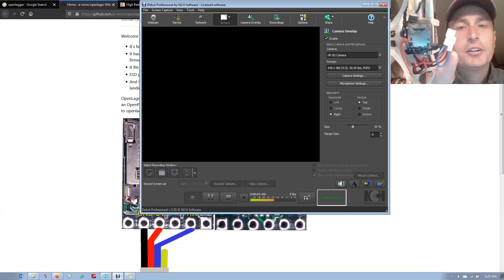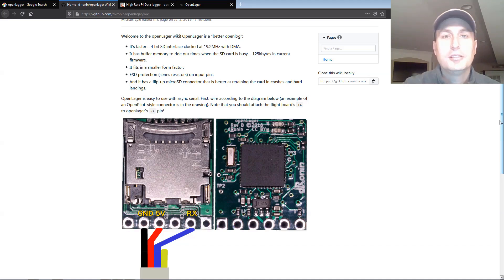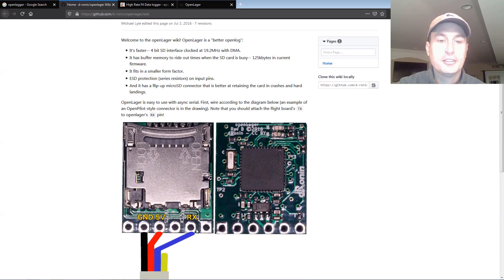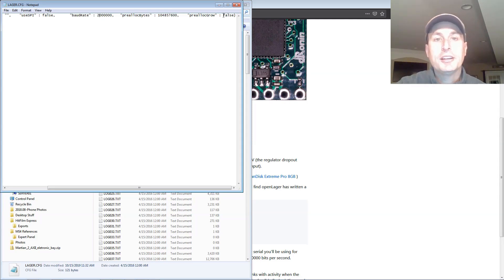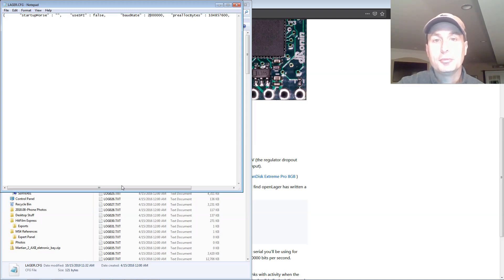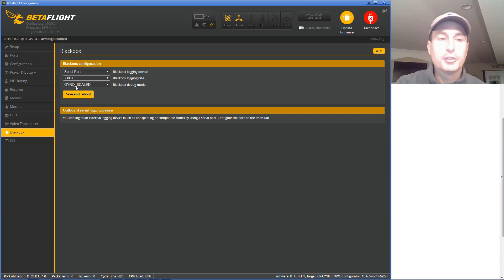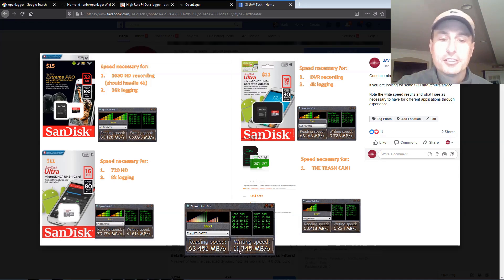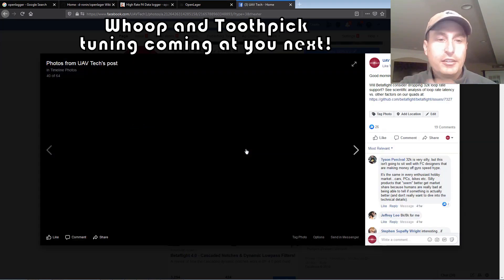Dronin OpenLager Review AND SD Card Advice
A review of the Dronin project OpenLager serial blackbox logging device.  This works at 2k+ logging rates with NO ISSUES using the proper SD card.  Also SD Card advice for logs that are not trunkated.